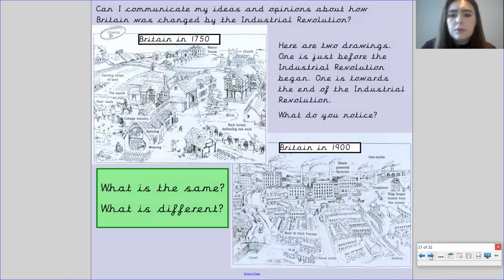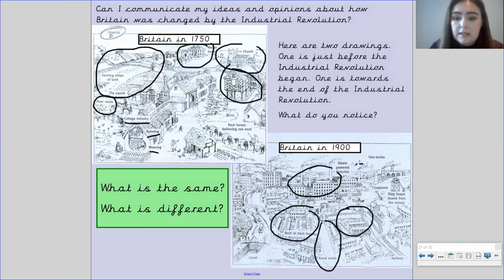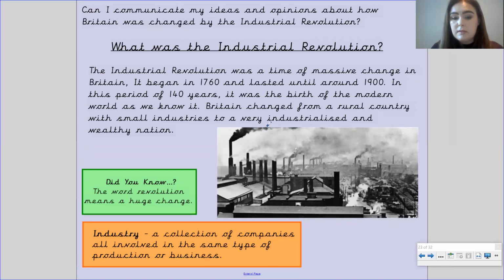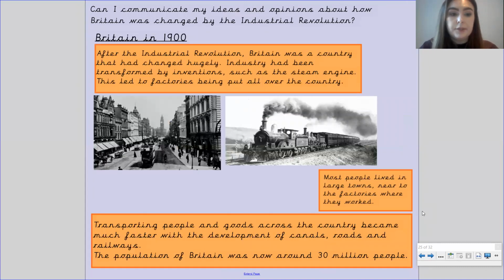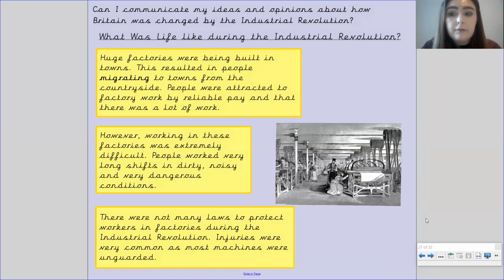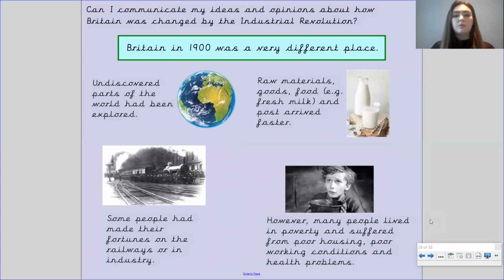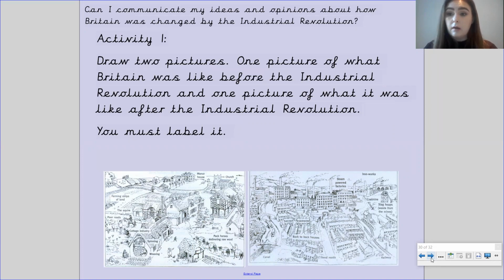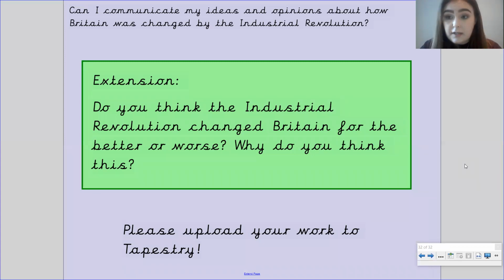Year Three - 26th January - Gandhi - Wider Curriculum 2 History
You will learn about the Industrial Revolution and what Britain was like before and after it. Please watch the video (link below) as part of your lesson.
I will also post in onto our team chat.